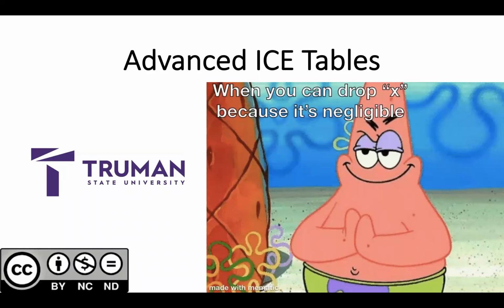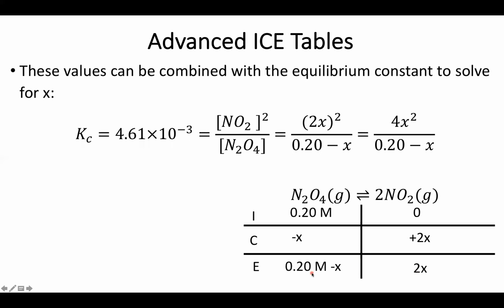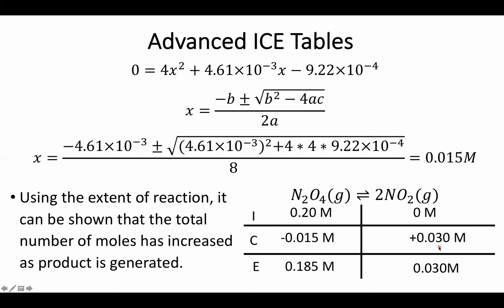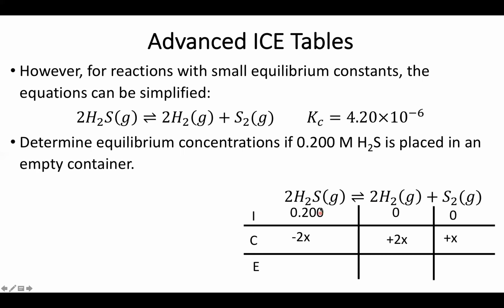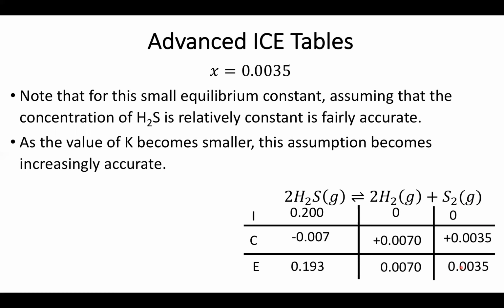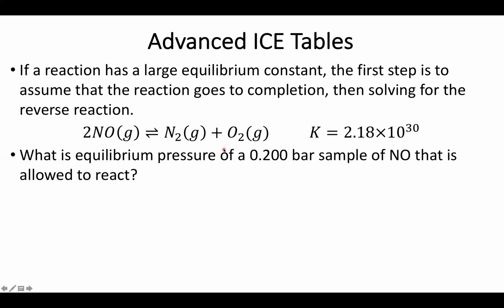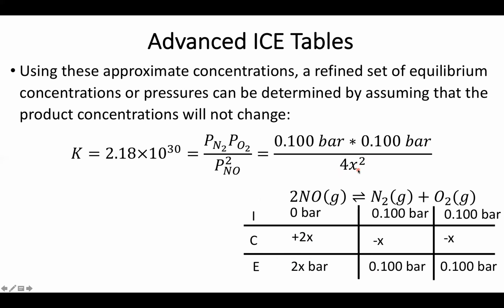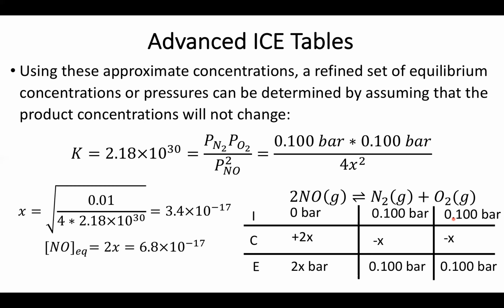13.6-Advanced ICE Tables